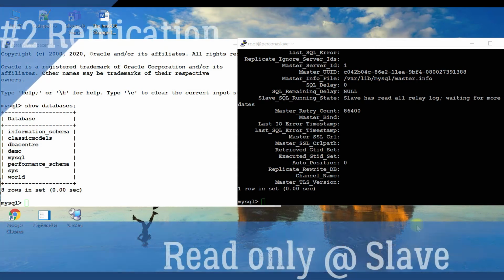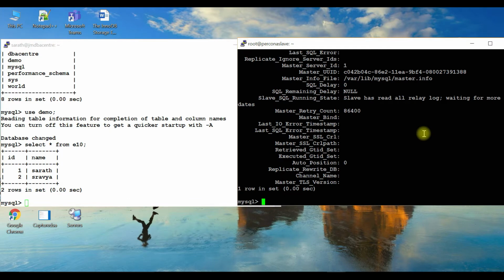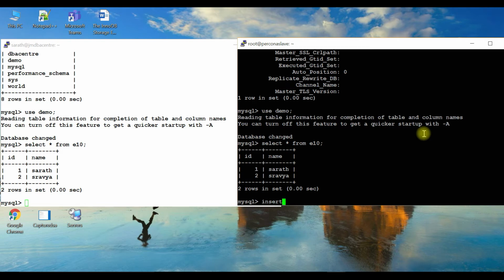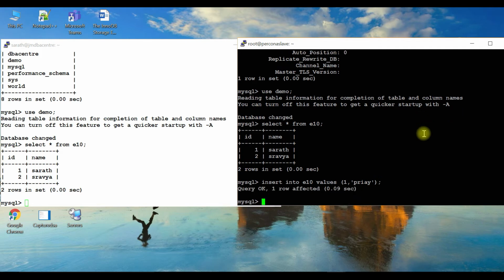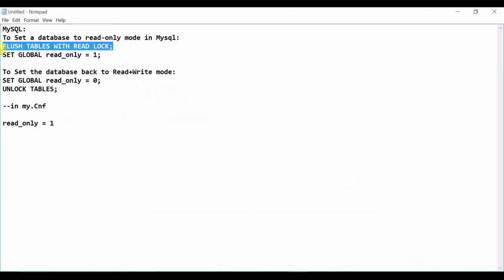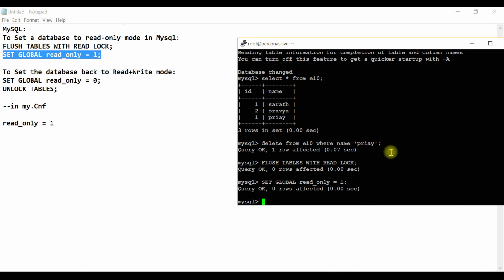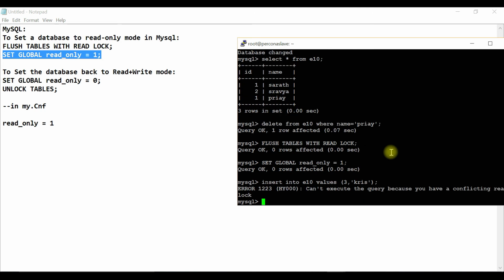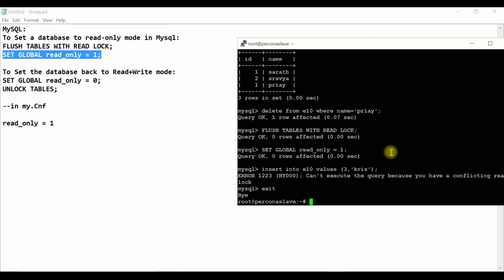How to setup read only on Slave Replication on Percona MySQL Server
In this video you can find step by step settings at Slave Replication on Percona MySQL Server 7 on Ubuntu 16 Operating System